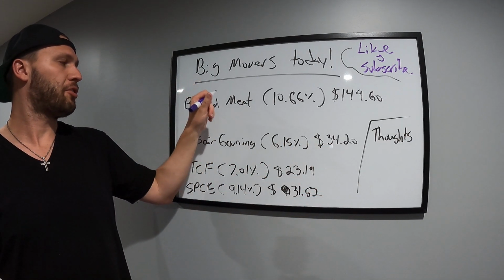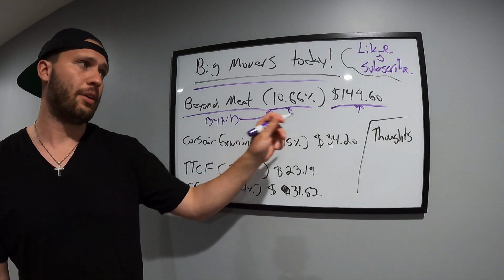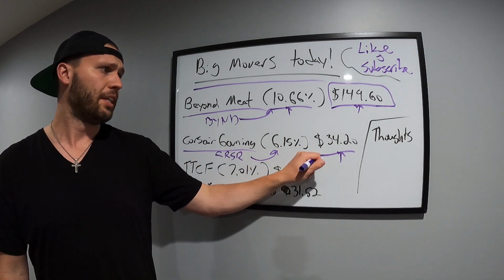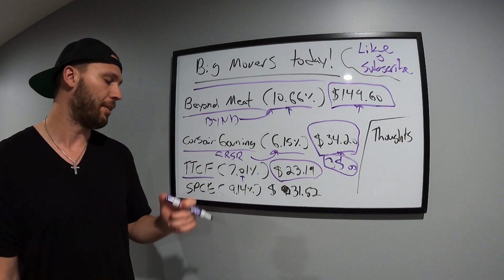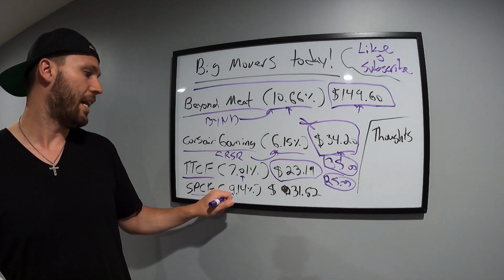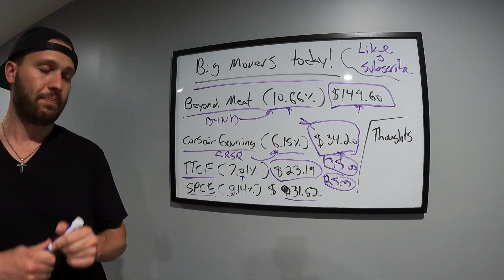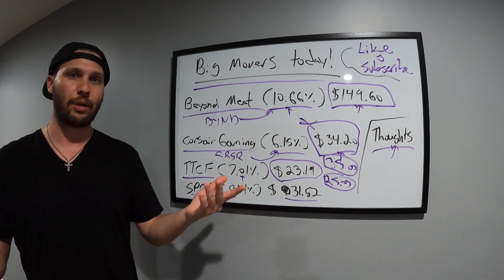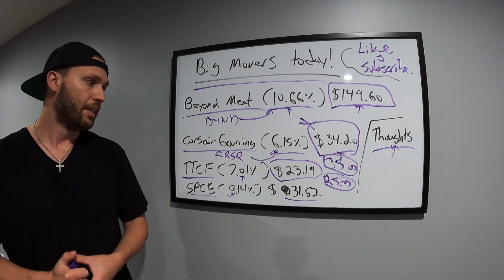MASSIVE MARKET MOVES! CORSAIR GAMING | CRSR - TATTOO CHEF | TTCF - BEYOND MEAT | BYND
The market had a MASSIVE move yesterday, watch this video to find out my thoughts!